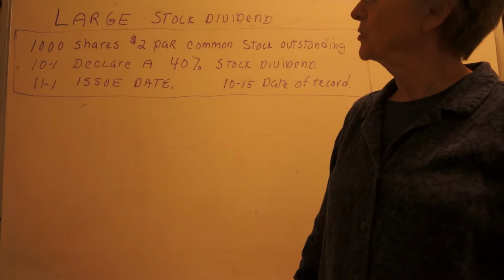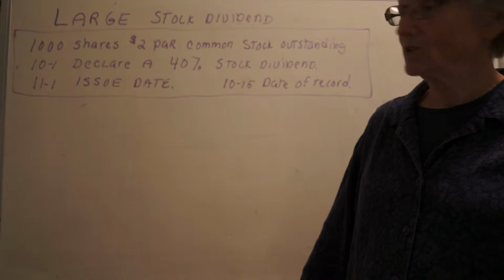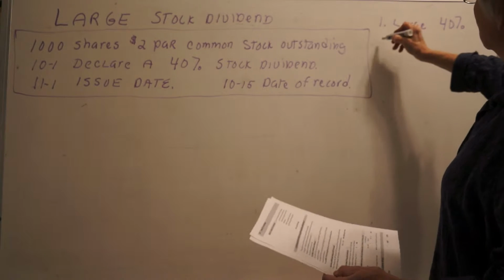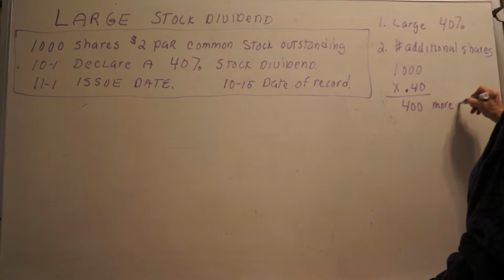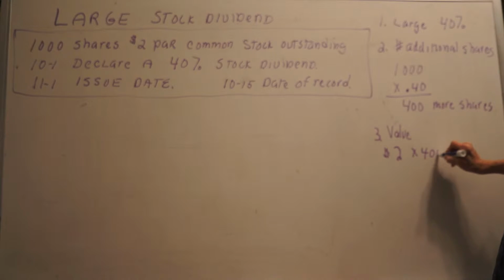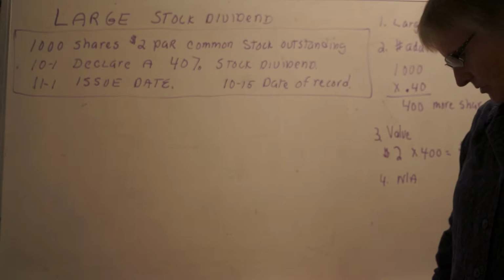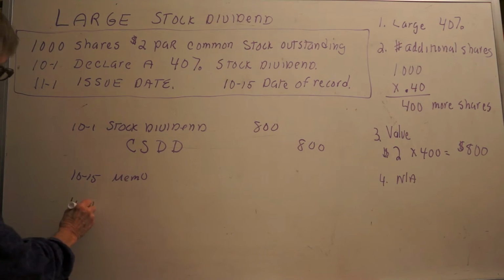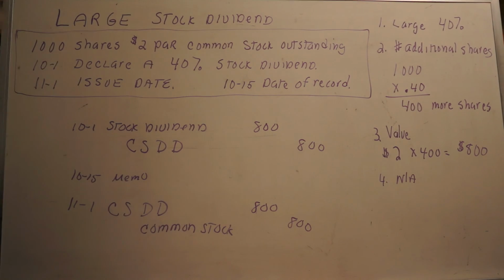CH11 LO5 LGSTDIV